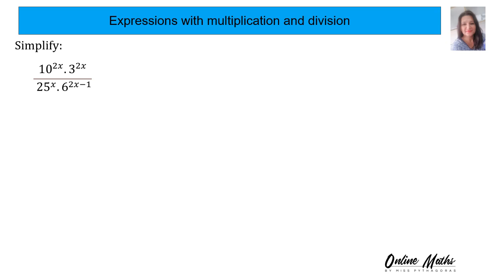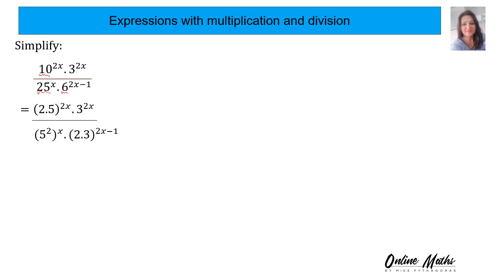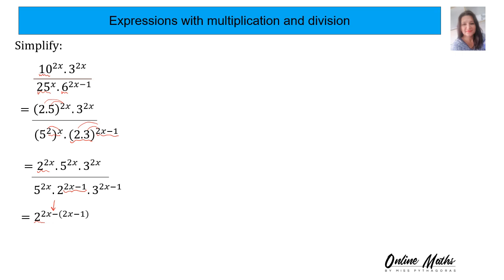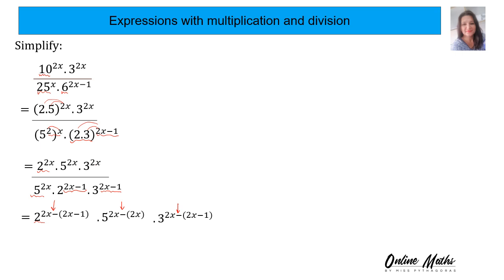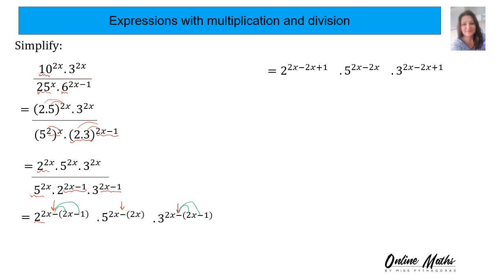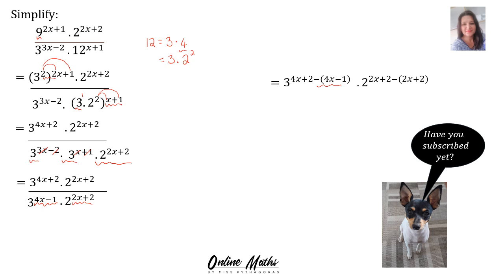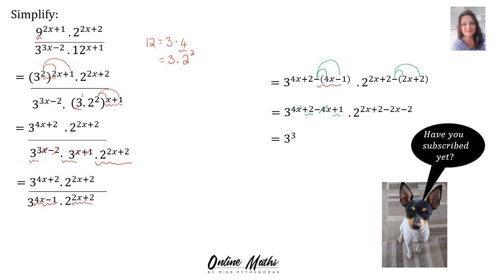Exponents Grade10: L2 Exponential Expressions times and division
For the first time you will understand Exponents!!

In this Playlist of 5 videos, I will explain all the important concepts and methods which will help you to conquer exponents in Paper 1.

The topics that I will explain in this video series are:
-Exponential expressions multiplication and division
-Exponential expressions addition and subtraction
-Basic exponential equations
-Difficult exponential equations

I discuss everything which will help you to make a success of exponents and exponential equations  in grade 11.  You will also find comprehensive Playlists on my channel, on all the Algebra, Trigonometry, Euclidean and Analytical geometry.

*In this video I explain the following content:* Exponential expressions Multiplication and division

Please watch all the videos in the Playlist so that you can form a holistic picture of the this important chapter in Mathematics.  You are welcome to leave a comment or better yet, tell ALL your friends about Online Maths by Miss Pythagoras!